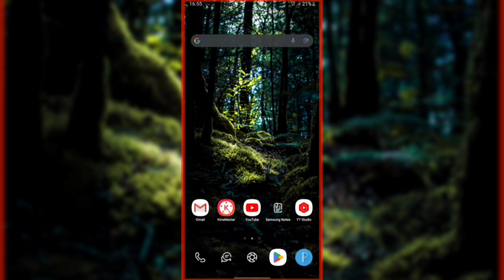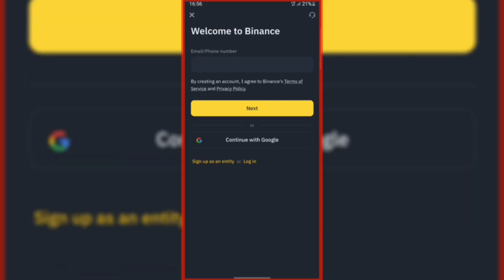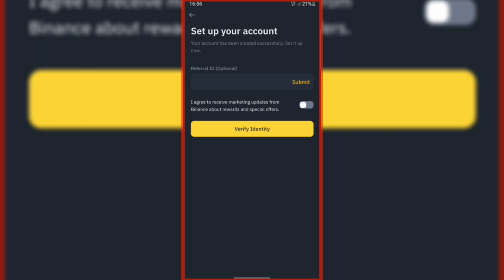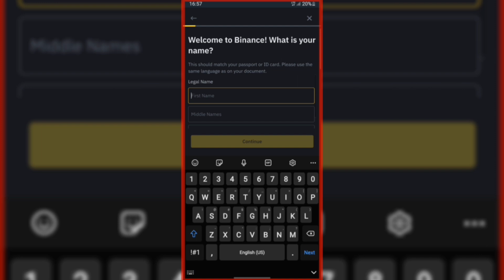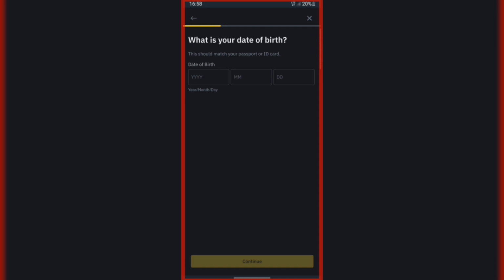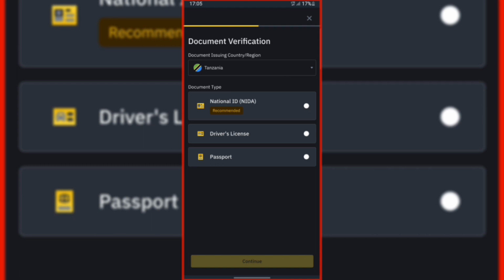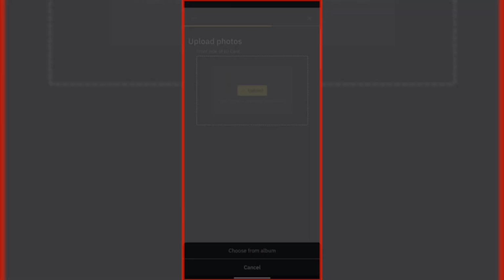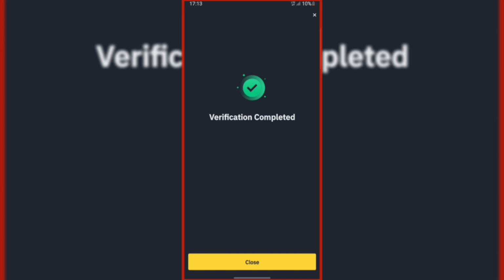How to Create Binance Account and Verify in Easy Steps | Binance account 2024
Welcome to our video step-by-step guide on how to open a Binance account and verify it so you can start trading cryptocurrency easily and safely.

Make sure you watch the entire video so you don't miss an important step!

Why Binance?
High Security:
Binance offers many security measures to protect your funds.
Low Fees:
Low fees for cryptocurrency transactions. Many features: From Spot trading, Futures, to Staking.